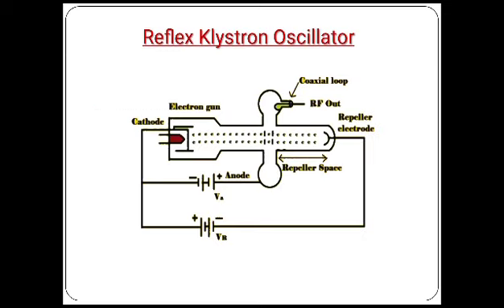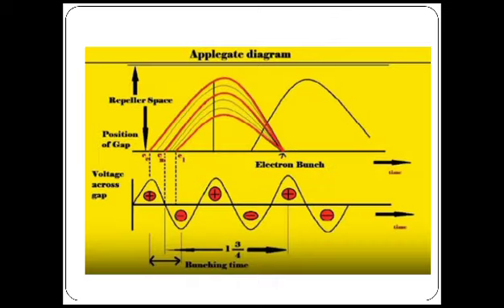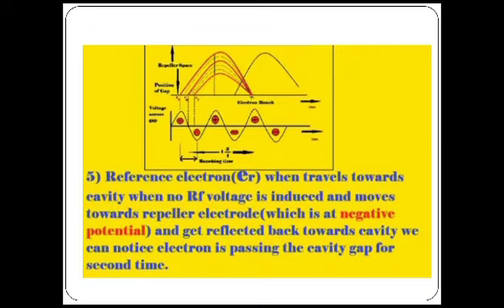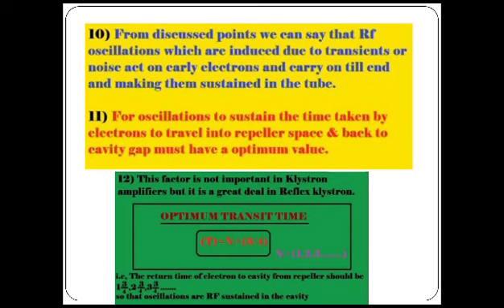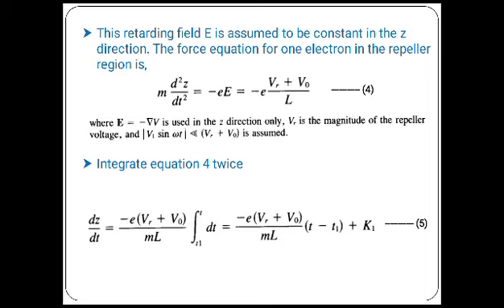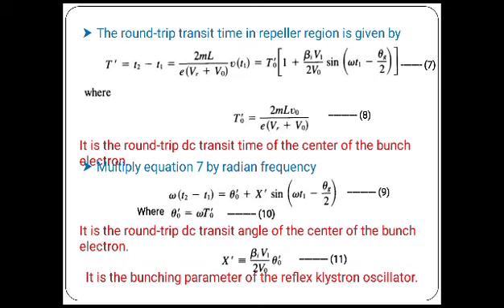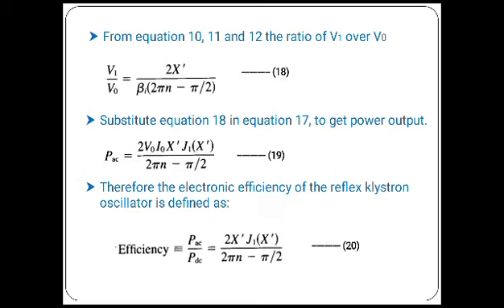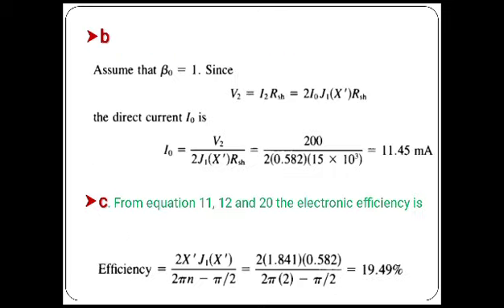4.5 REFLEX KLYSTRON